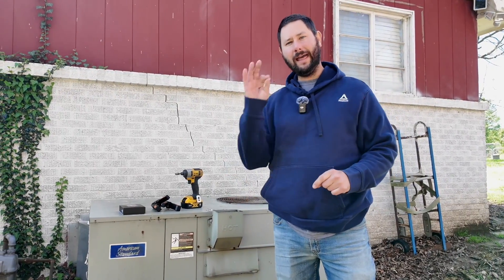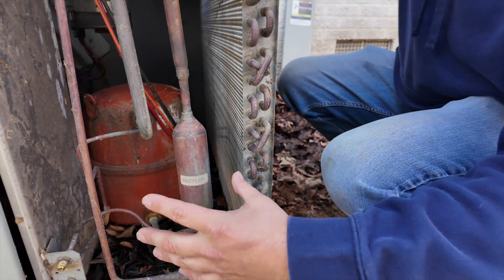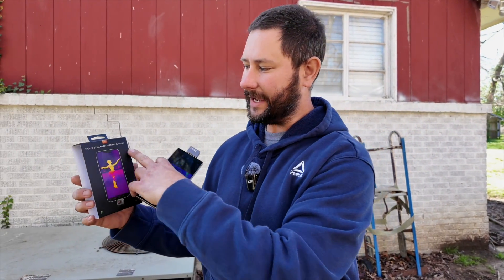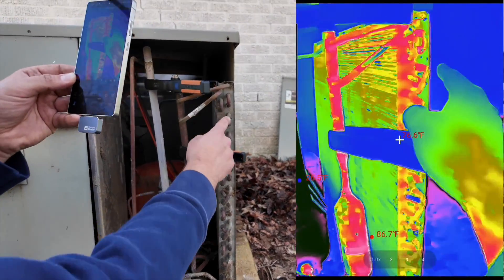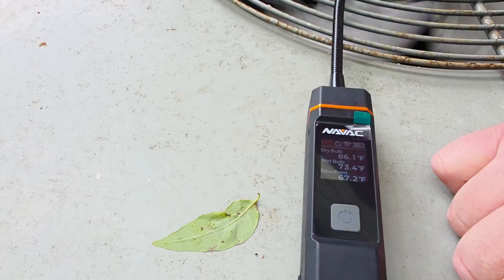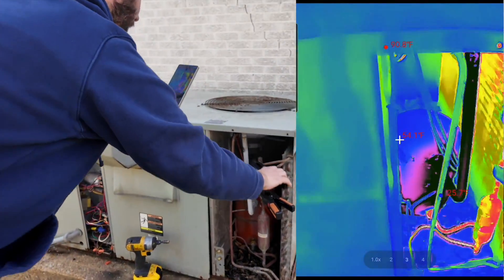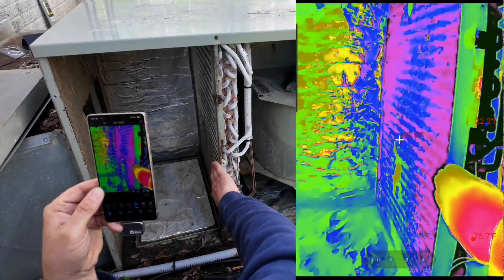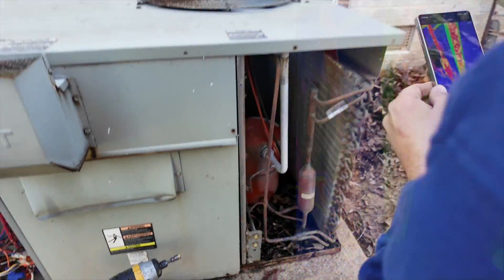How Air Conditioners ACTUALLY Work - Simple Explanation!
Ever wonder how an air conditioner works? This video breaks down the science behind cooling your home or office with an air conditioner.